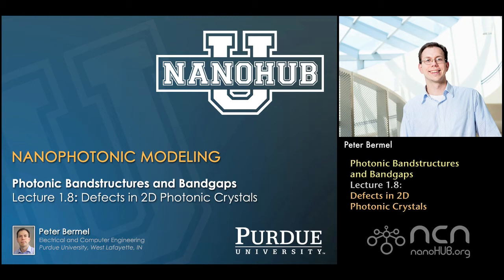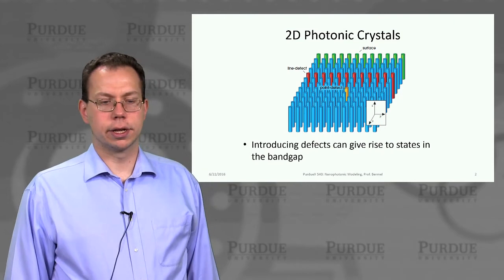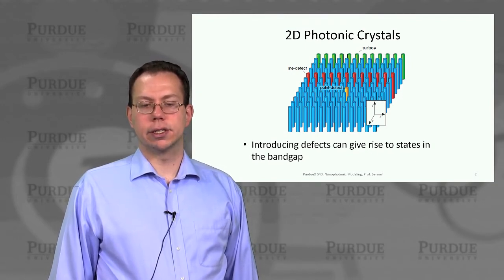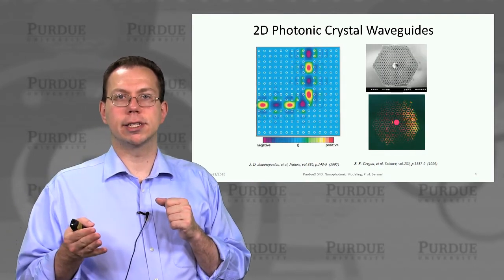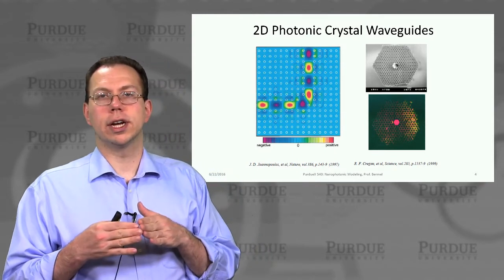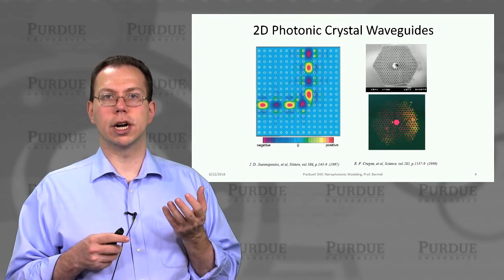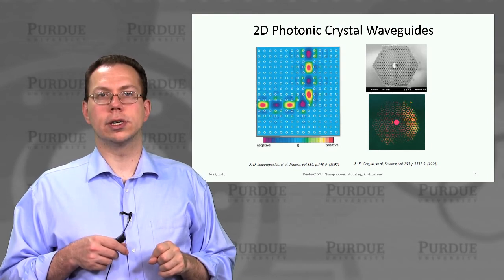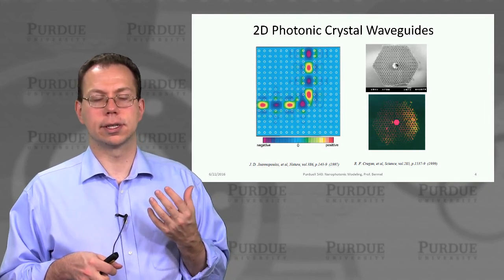nanoHUB-U Nanophotonic Modeling L1.8: Defects in 2D Photonic Crystals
Table of Contents:
00:00 Lecture 1.8: Defects in 2D Photonic Crystals
00:20 2D Photonic Crystals
03:00 2D Photonic Crystals
04:13 2D Photonic Crystal Waveguides